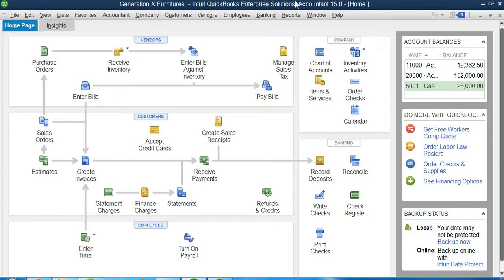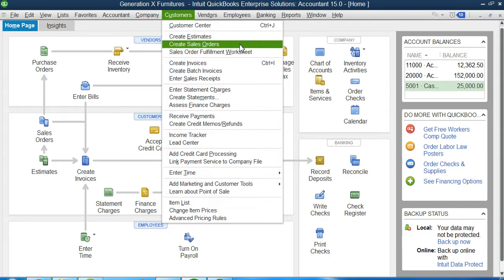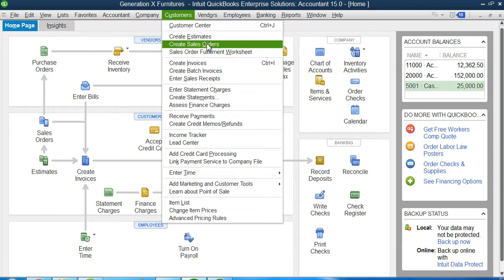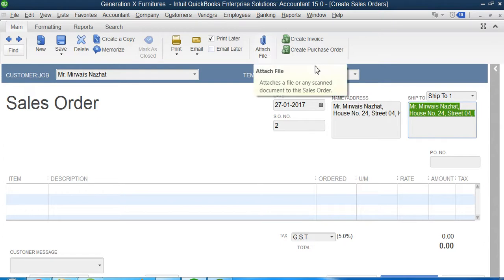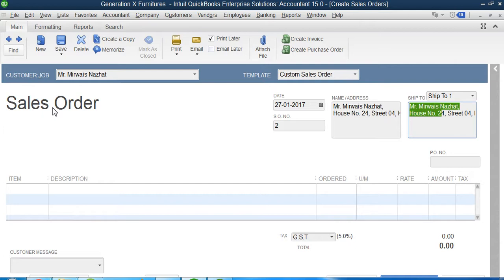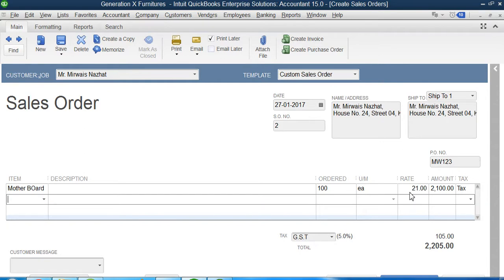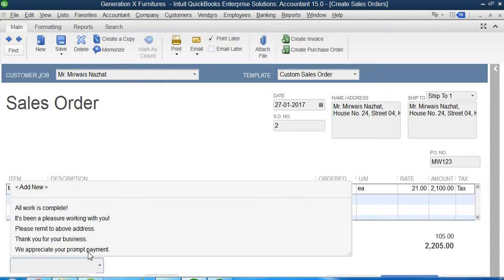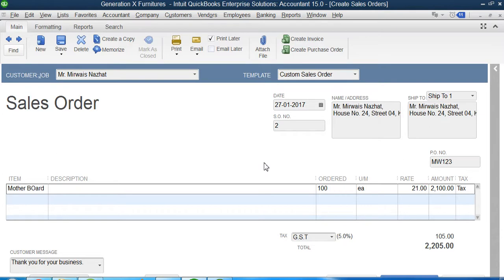5. Creating a Sales Order in QuickBooks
The video explains the procedure of Creating a Sales Order in QuickBooks